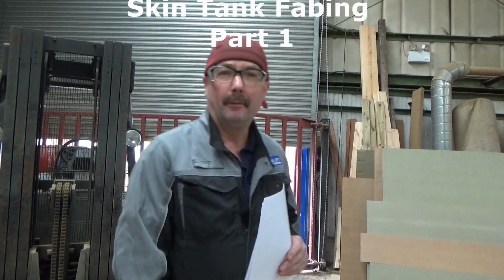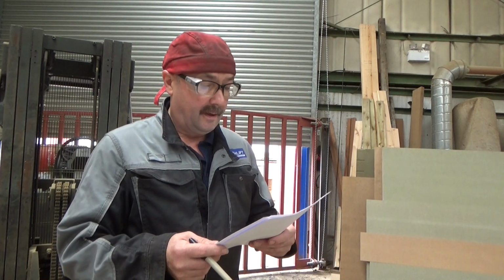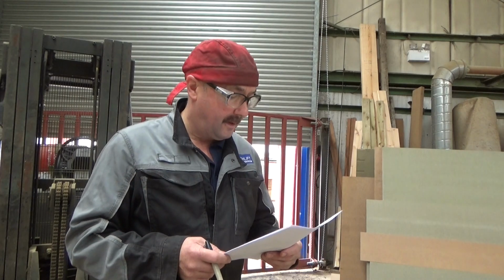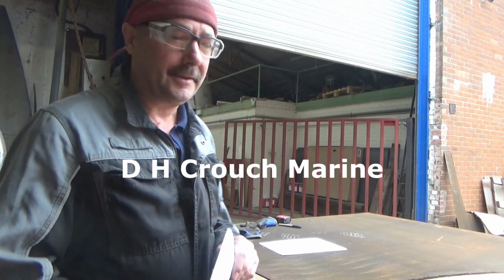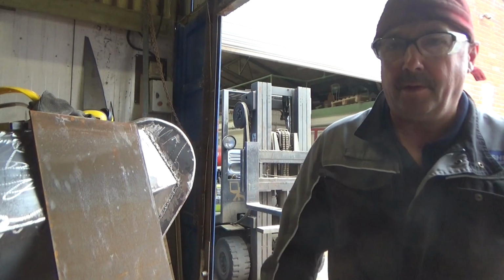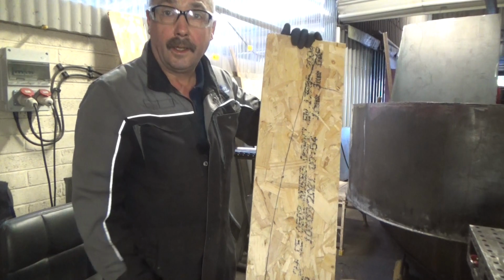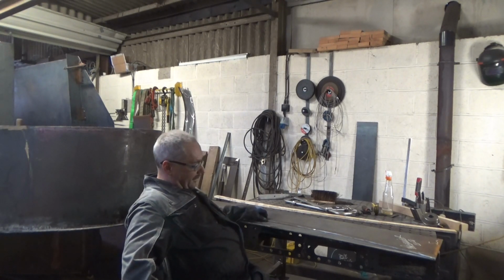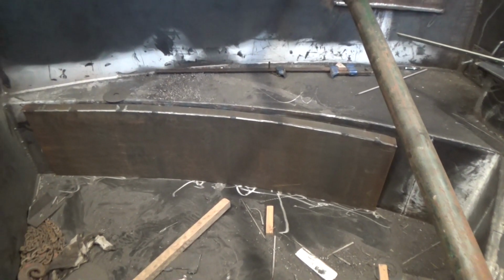Ebay Narrowboat Build . Skin Tank Fabing & Installation part 1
In this vlog I start the fabrication & installation of the 2 skin tanks required to cool the engine on the boat.
 I would like to bring attention to a Youtuber DH Crouch Marine who is a marine mobile engineer. He has some very good vlogs on the work he does on boats . I found the 3 part series he had on replacing an old engine on a boat ,building skin tanks ,installation etc an excellent insight on how it is done. Cheers Darren